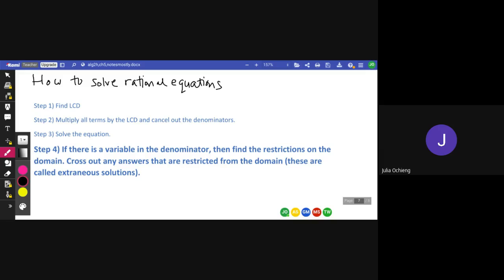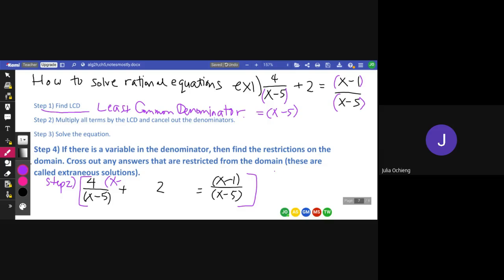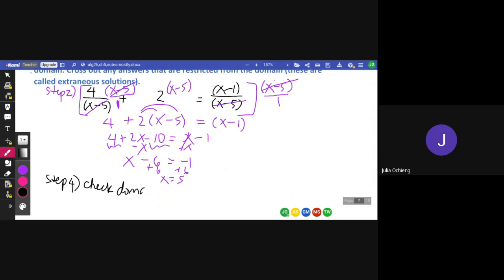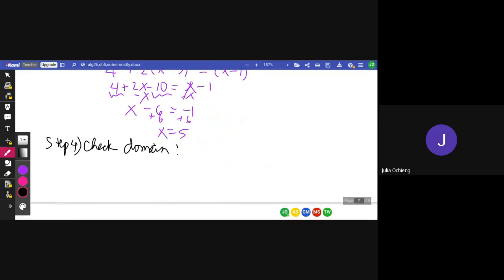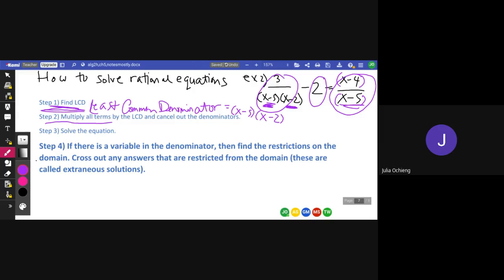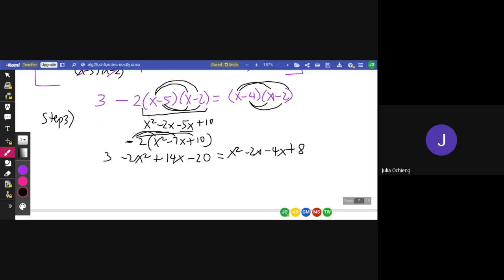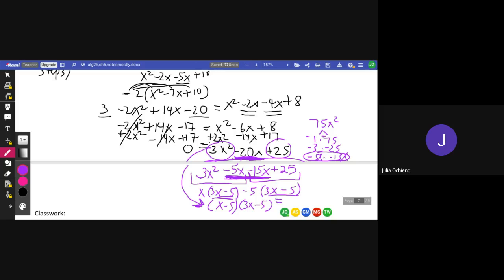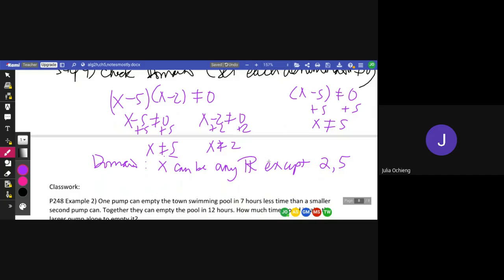Alg:Solve rational equations with variables in the denominator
How to solve rational equations with variables in the denominator
*refresher rather than introduction
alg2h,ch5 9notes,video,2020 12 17